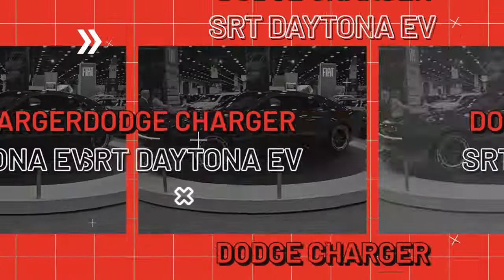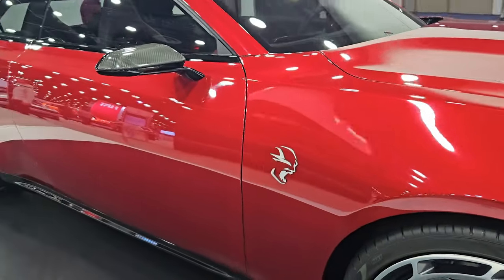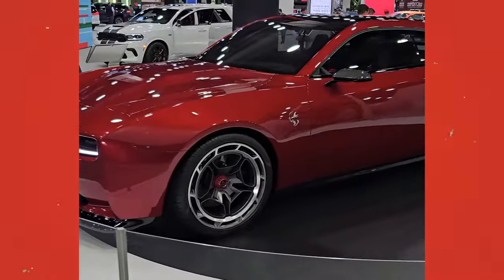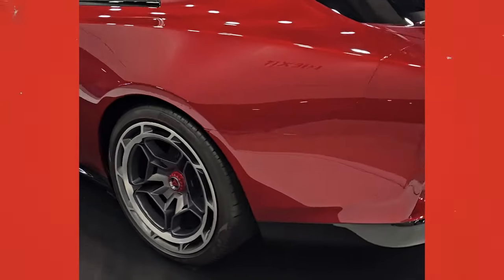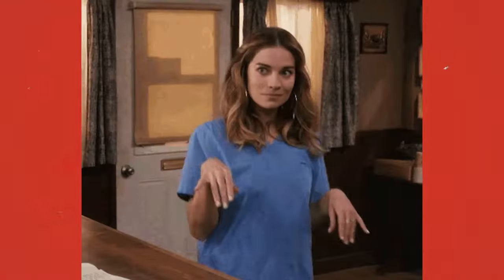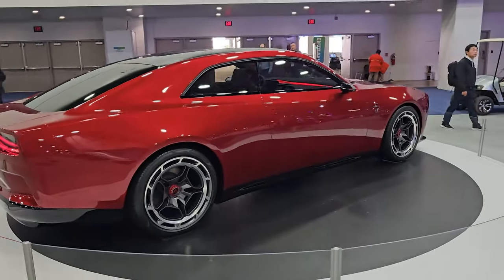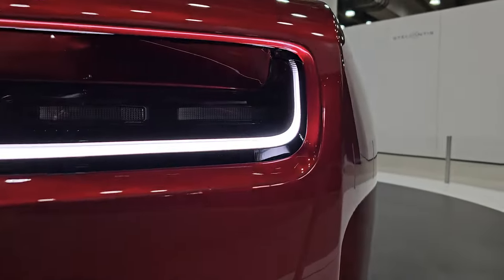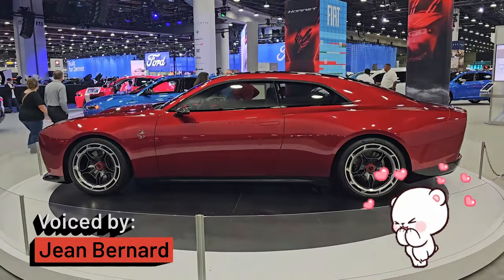Dodge Charger SRT Daytona EV: Electric Muscle In Action!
The imminent Dodge Charger Daytona SRT's meaner Banshee Propulsion System is ready to overthrow the Hellcat's monstrous gas guzzler HEMI V8.

The electric vehicle market has been quite busy this year, with many entrants setting their feet into the electrification process. While most companies emphasize bringing efficient and affordable EVs into the market, some businesses have distinguished themselves with high-performance EVs. As automakers decide to step forward in going all-electric, internal combustion engine-powered high-performance cars will soon fall under the endangered species category. While we mourn the dissolution of ICE-propelled vehicles, things are worse for fans of muscle cars—especially Mopar fans.

Recently, Dodge, the muscle-car arm of Stellantis, has finally talked about moving on into the electric vehicle monopoly, leaving hardcore Mopar fans like us heavyhearted. However, Americans are a tough breed, and they refuse to give up. Dodge has amused us with its first-ever BEV, the Charger Daytona SRT Concept, within a week of this news. The new Charger Daytona SRT Concept EV is powered by a newly created "Banshee powertrain," which, according to Dodge, will be brawnier than the gigantic Hellcat engine.

Besides, Dodge has equipped its BEV with a "Fratzonic Chambered Exhaust," promising a meaner exhaust note than the Hellcat. Besides these, the Daytona SRT gets an aerodynamically advanced exterior design language to significantly improve its performance, as well as a beautifully finished interior. While we leave other aspects to be discussed in other articles, let's dive deeper and talk about the Dodge Charger Daytona SRT's Banshee powertrain.

A Detailed Look At Dodge Charger EV’s 800-Volt Banshee System - Original Article by Sourav Banik

Here’s What You Should Know About The Dodge Charger Daytona SRT Concept - Original Article by Zach Wales

Written By: Matt David Wood
VO by: Jean Bernard
Edited by: Rekem